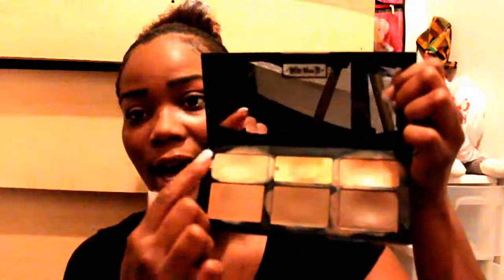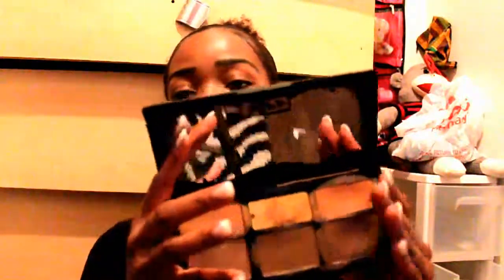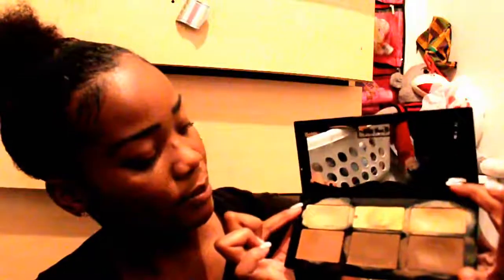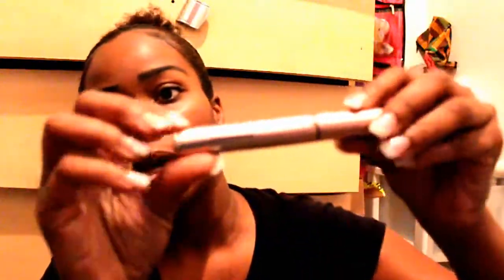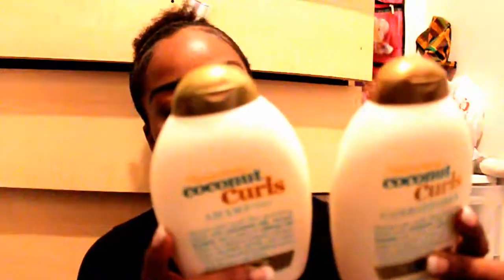September Favorites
HEY!

MONIEELUHVV

OFFICIALMONIELOVE